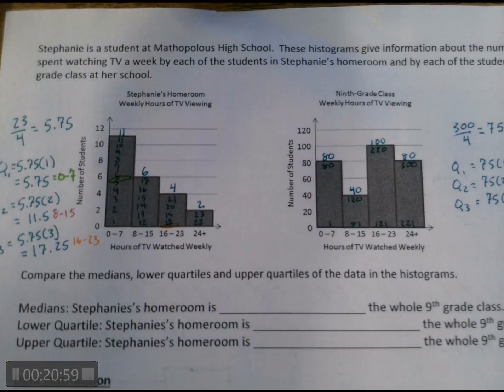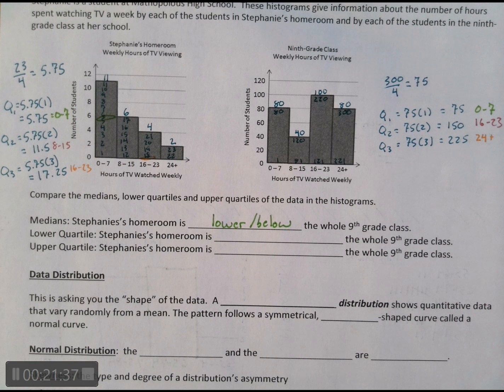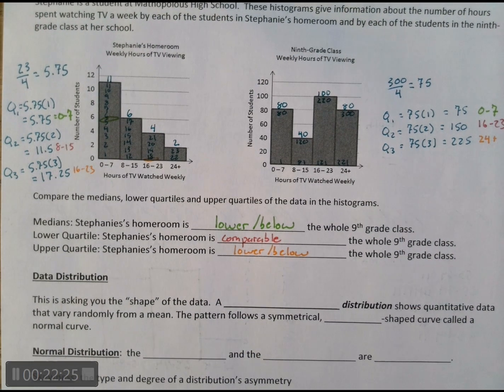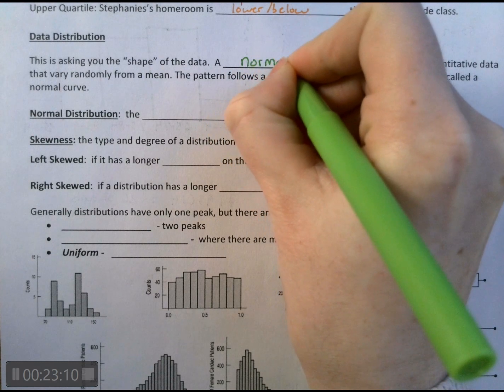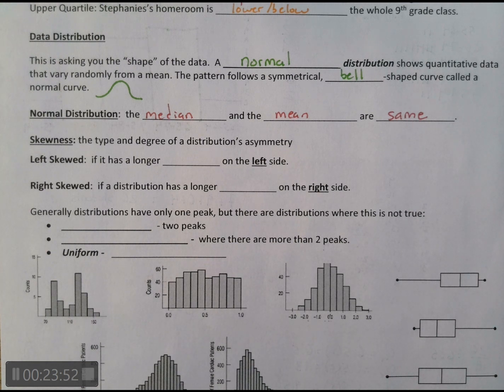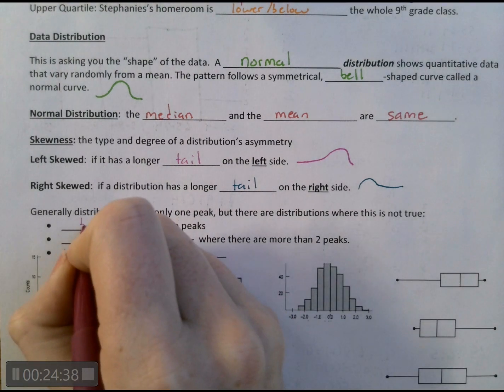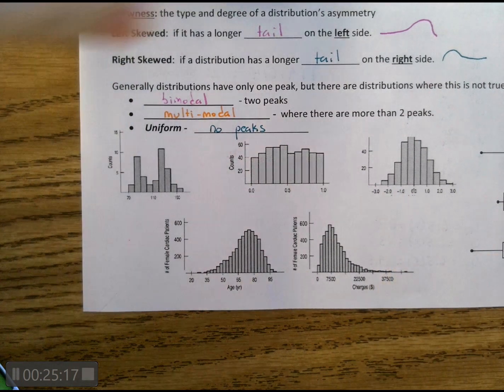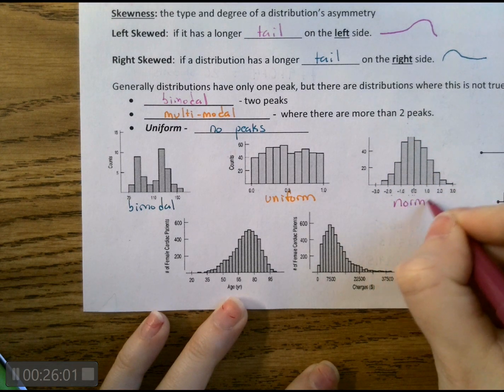Unit 8 Histograms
Learn about histograms